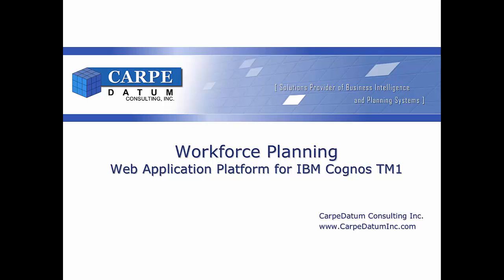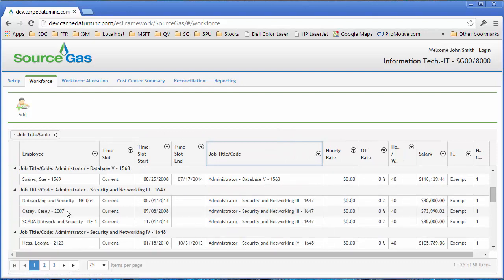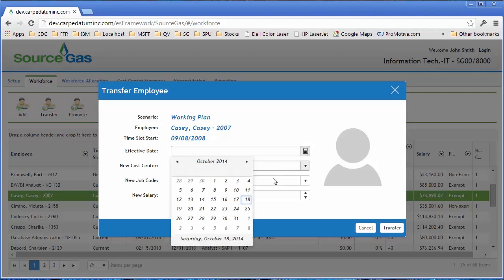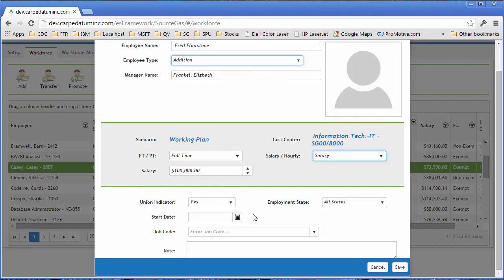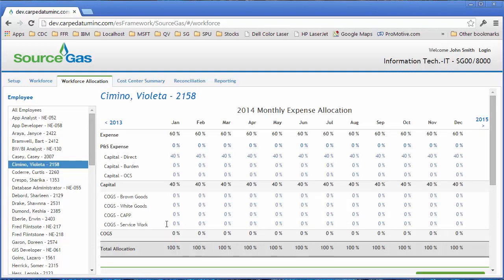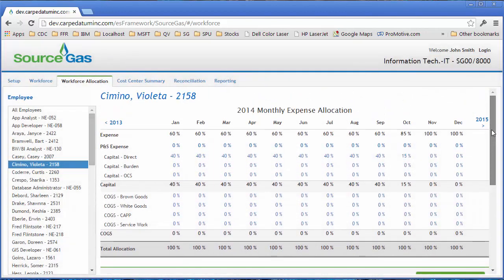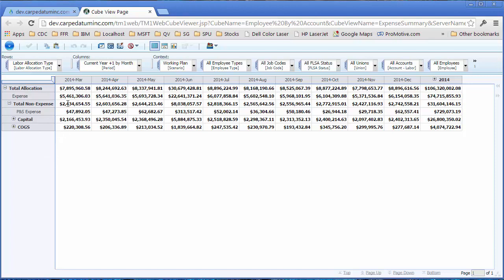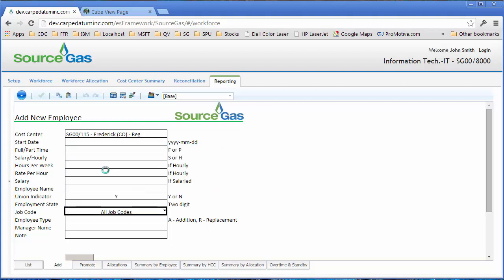Workforce Planning in TM1